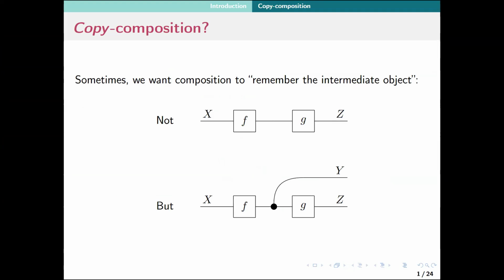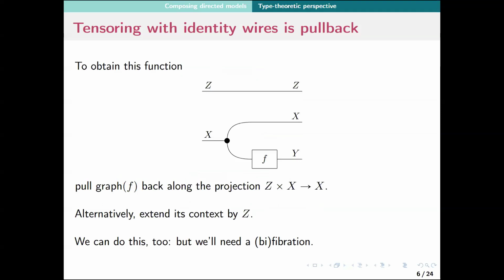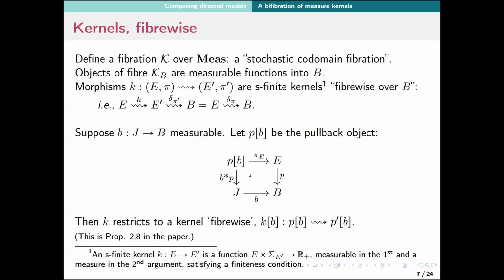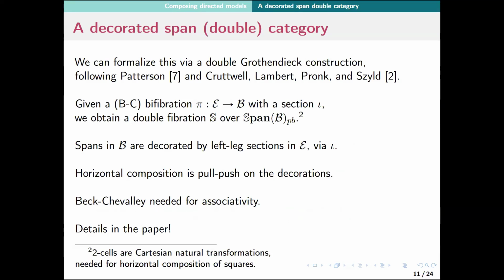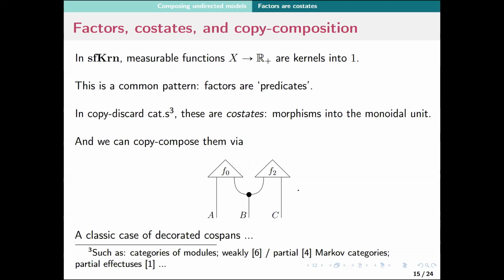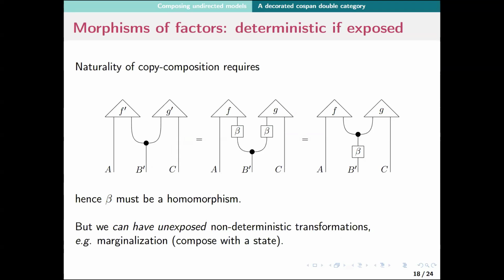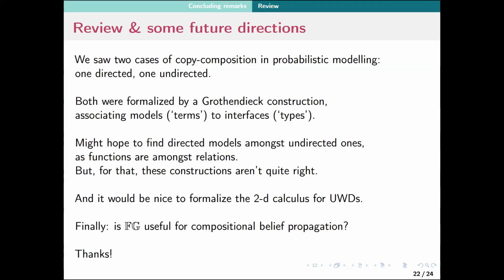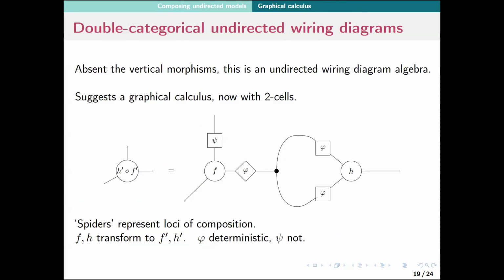Toby Smithe - Copy-composition for probabilistic graphical models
Speaker: Toby Smithe
Title: Copy-composition for probabilistic graphical models
Date: 17th June 2024